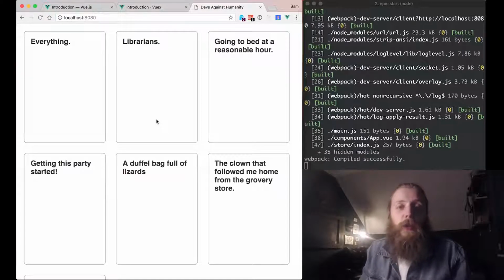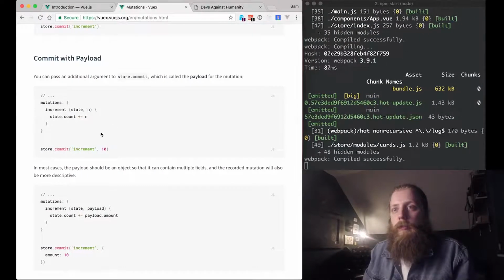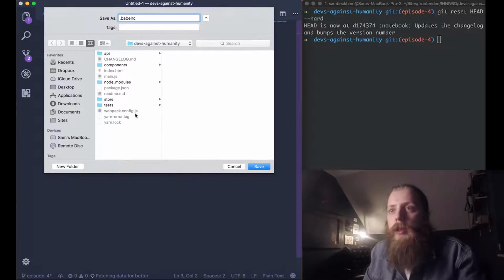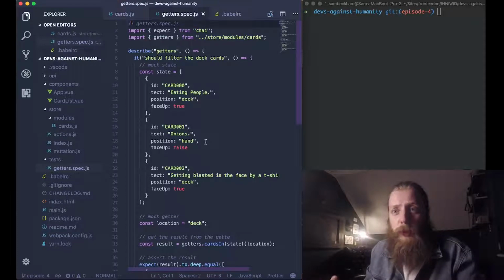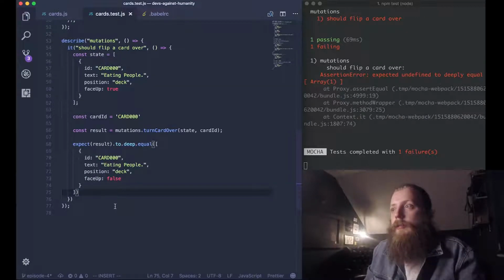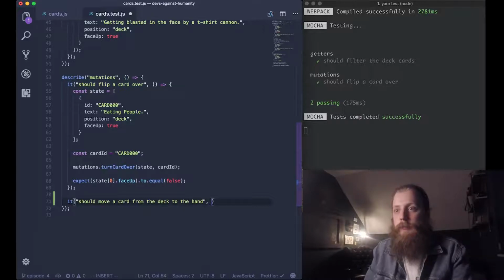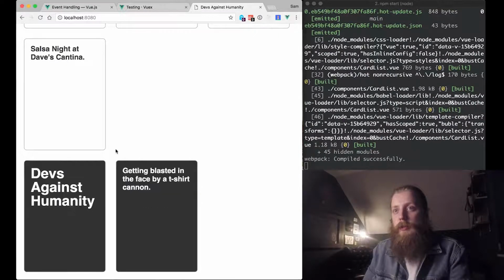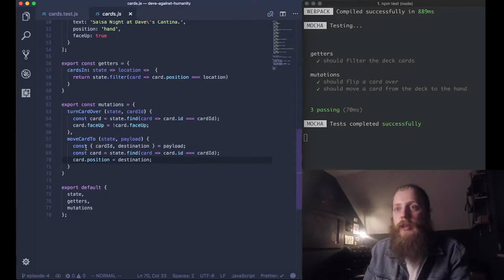IHNIWID S1 • E4 - Mutations and Test Driven Development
Come and join me in a series all about learning. In this series we will be learning Vue and Vuex by creating a digital version of a popular card game.

In this episode we use mutations to flip cards over and move them from one hand to another. We also ramp up our testing game and start delving into test driven development.